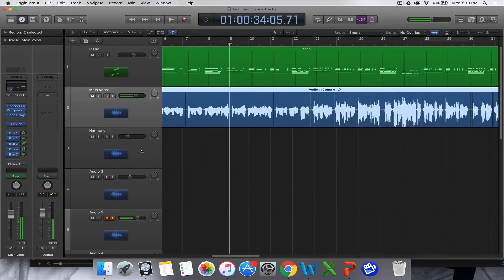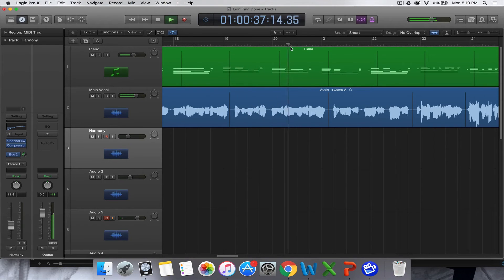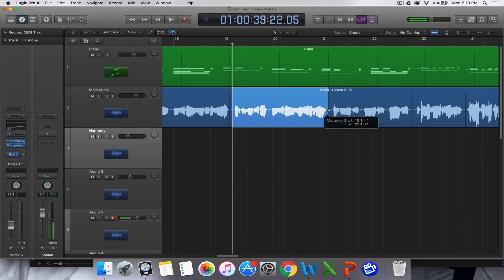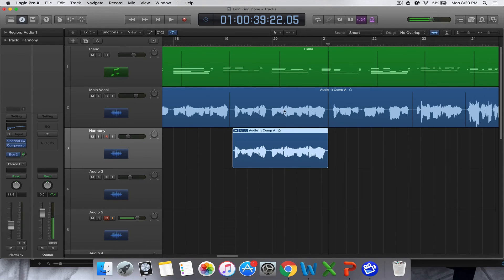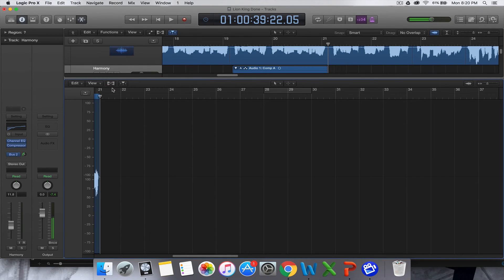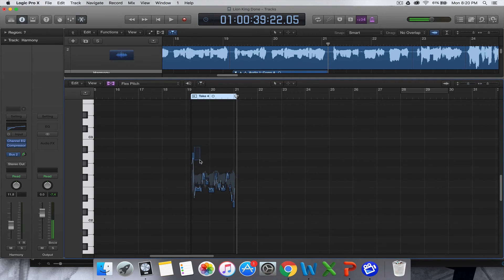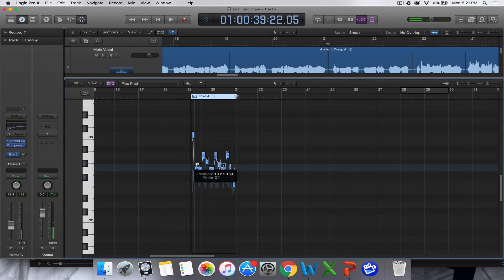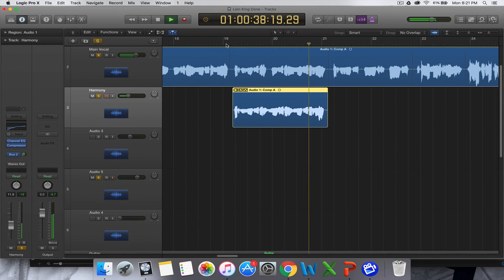Logic Pro X: Create a Harmony using the Lead Vocal and Flex Pitch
Create a harmony in Logic Pro X using the lead vocal and flex pitch